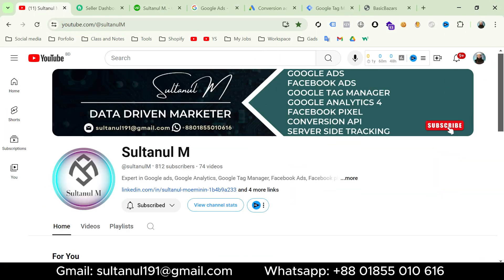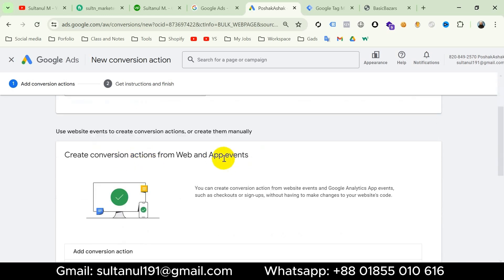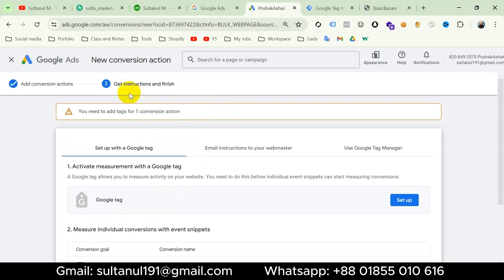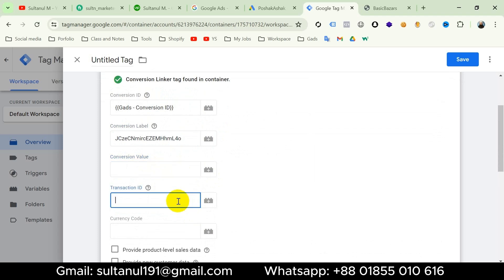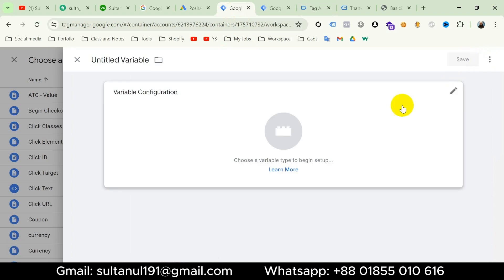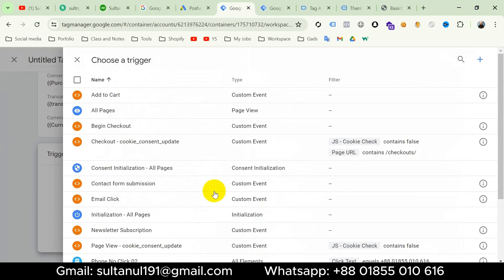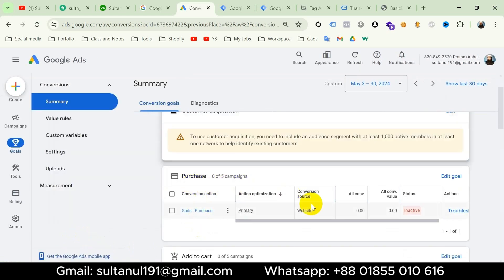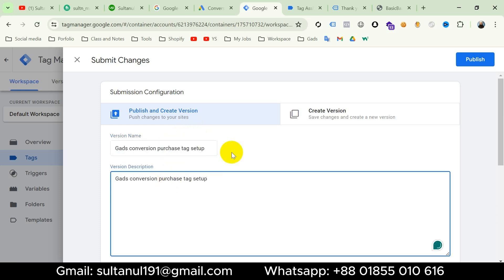Google Ads Conversion Purchase Tag Setup with Google Tag Manager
About video
In this video, I have shown:

Below is a brief list of my services:

✅ Google ads
✅ Google Tag Manager
✅ Google Analytics
✅ Web Analytics
✅ Facebook Ads
✅ Facebook Pixel
✅ Facebook Conversion API
✅ Server-side tracking
✅ Marketing strategy